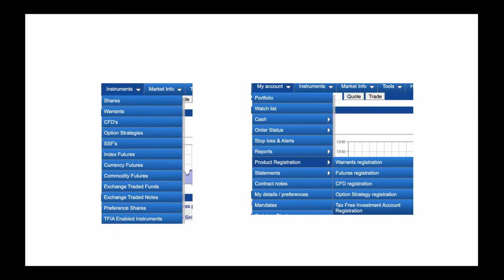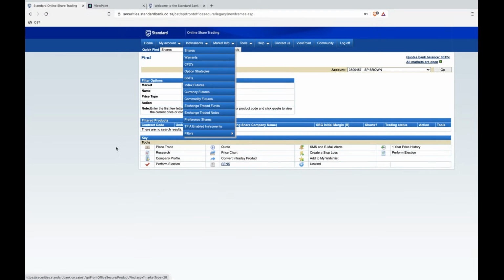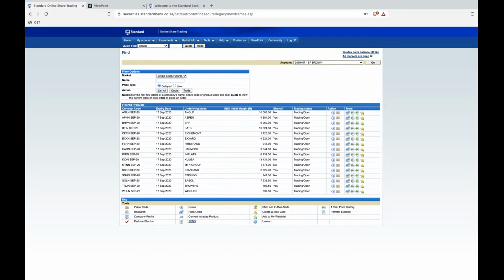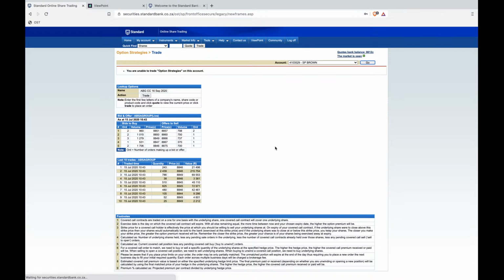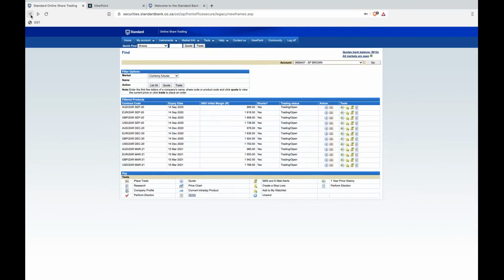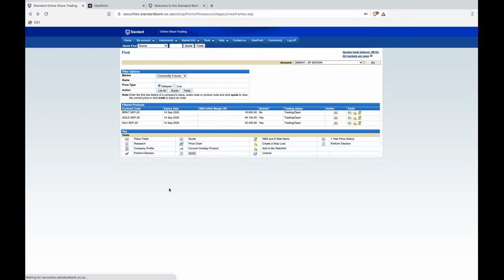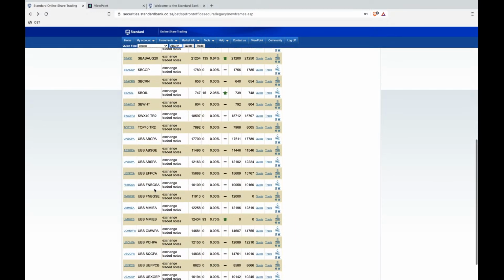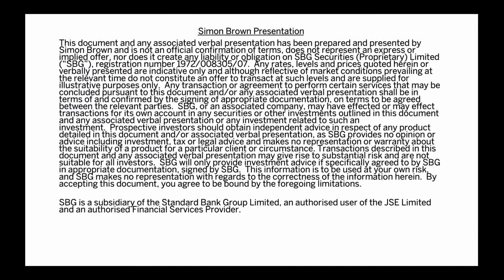Different products available on OST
Shares
Derivatives (futures, CFDs warrants and covered calls)
Exchange Traded Products
Tax-free
Preference shares